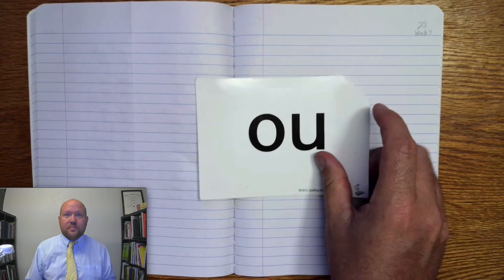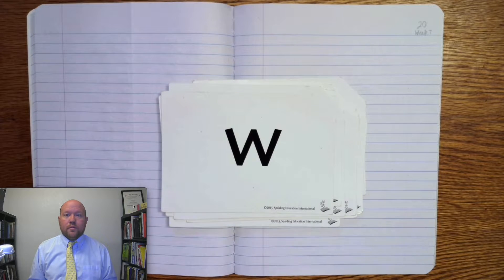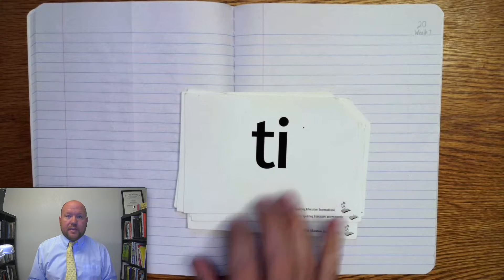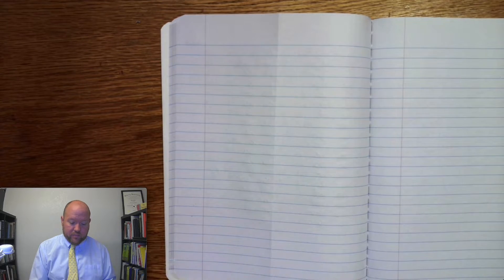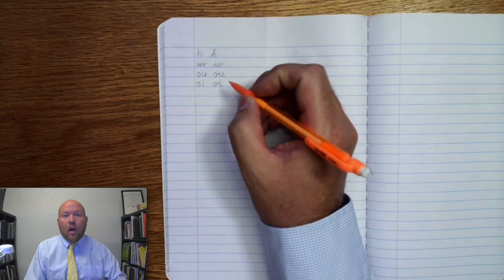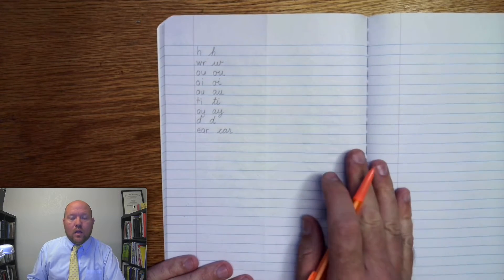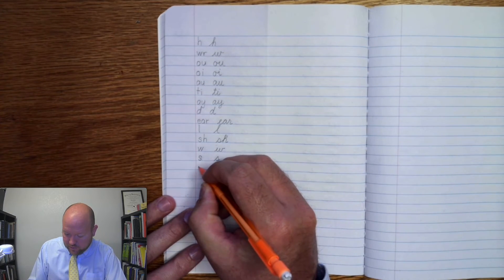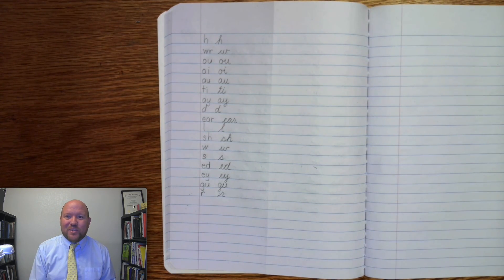5th-Grade Spelling - Week 7 Day 1 - Phonograms